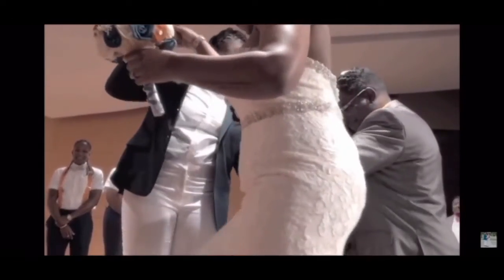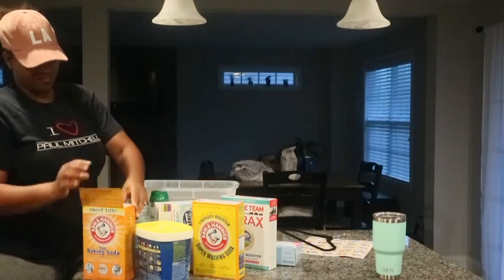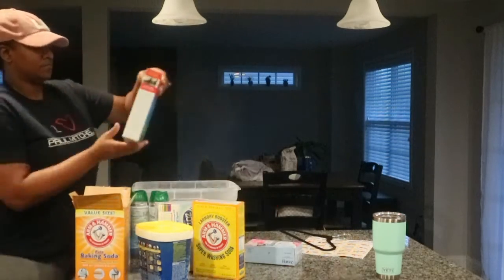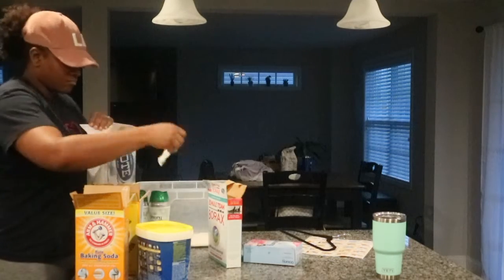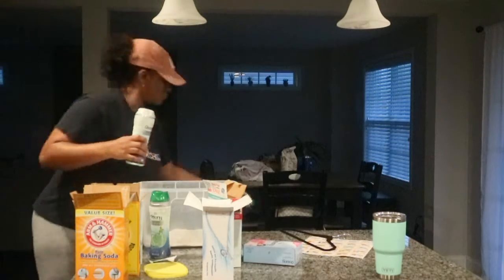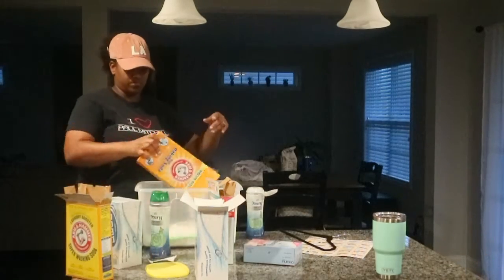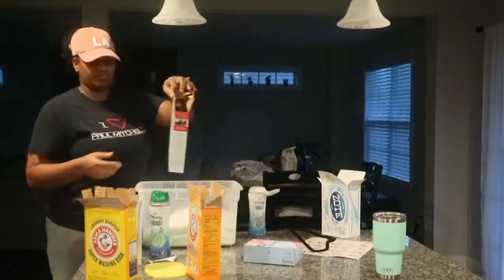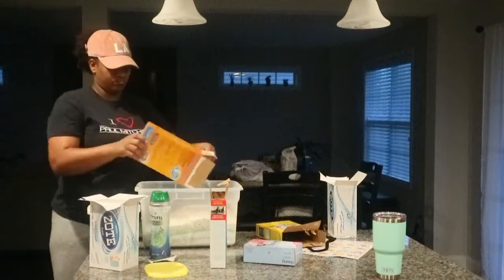Homemade Laundry Soap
Zote Soap (2- 17.06oz)
Borax (65oz)
Super Washing Soda (55oz)
Oxy-Clean (3lb)
Pure Baking Soda (4lb)
Scent Booster (optional)

This soap has lasted us close to a year and has our clothes smelling so fresh and feeling softer than ever!